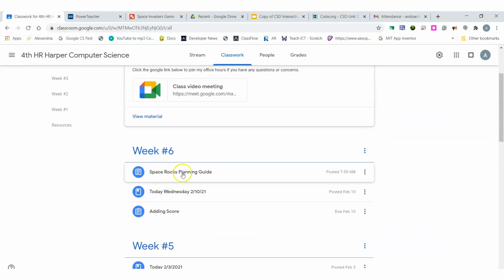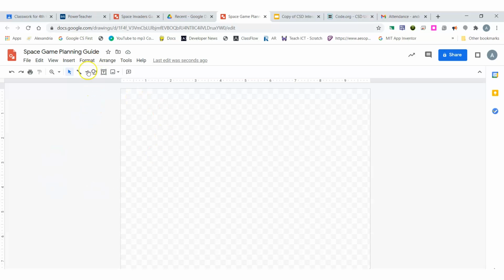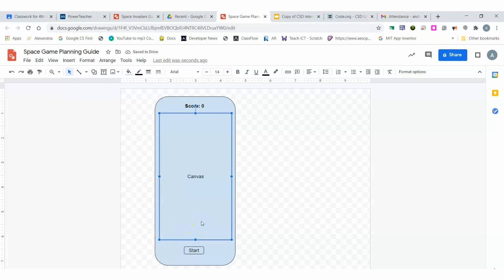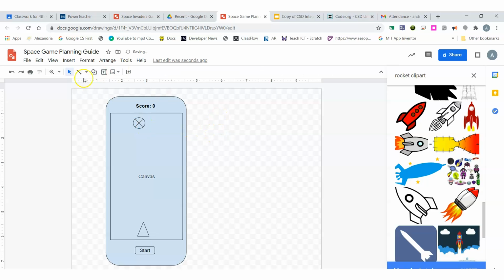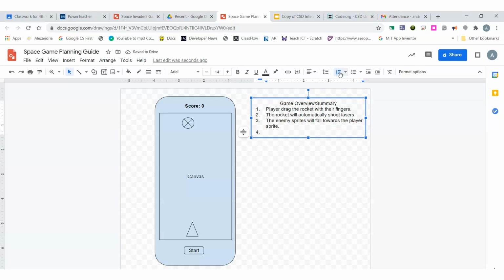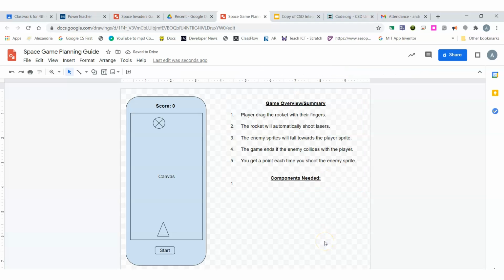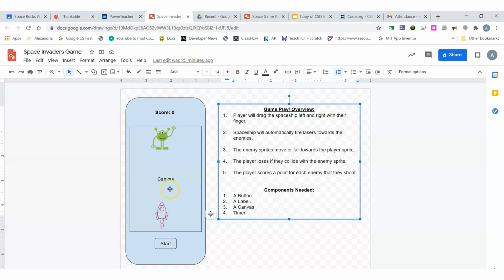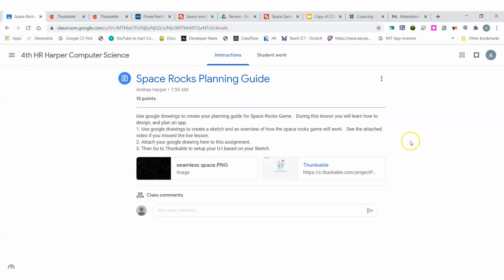Planning Guide to Space Game